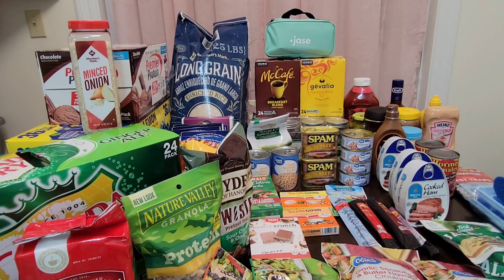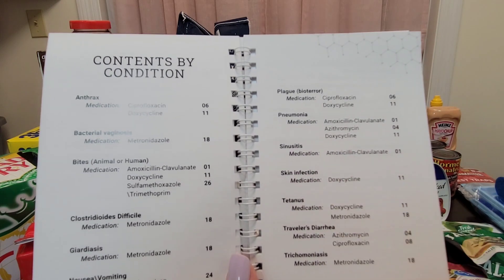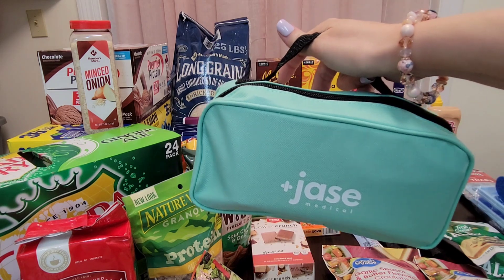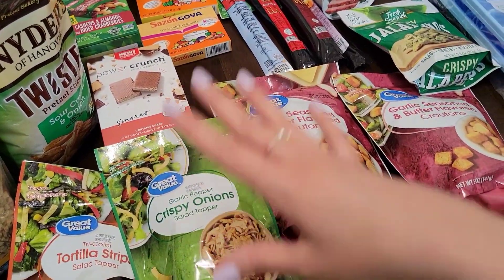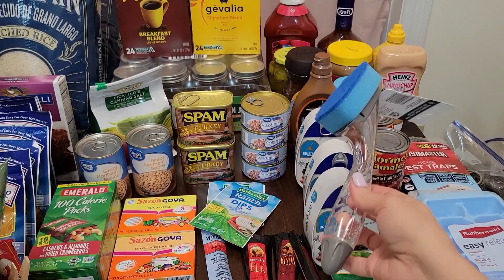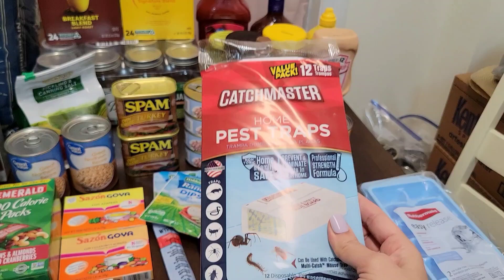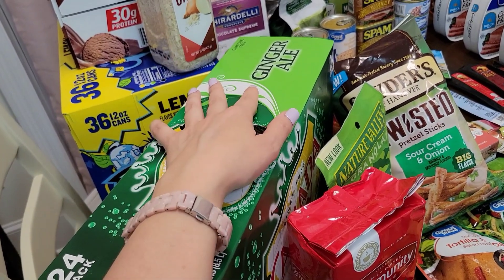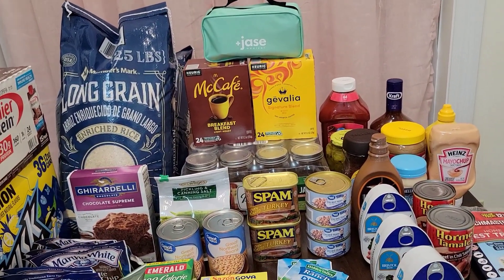Prepper Pantry Haul/Stock Up on Food Now! | Jase Medical Antibiotics | Emergency Preparedness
Hey everyone, here is today's haul from Walmart & Sam's Club. Trying to stock up and fill in any gaps I may have in the prepper pantry. I will have a video soon of me putting the rice into mylar bags into 5-gallon buckets. But if you are interested in how I do my mylar bags and buckets I do have a playlist you can find here in the meantime: ▶Long Term Food Storage PLAYLIST

I would truly appreciate it! My 2nd channel is a backup channel, but I will also be posting videos there as well to grow that channel.

Thank you to those who do!

🌼Updated Merch! Check out my updated Mama Bear Nation Merch website!
PLUS MUCH MORE ON SITE!

This video is about: Jase Medical, Walmart haul, antibiotics, Jase Case, emergency preparedness, prepper, prepping, preps, prepare, prepper pantry haul, ww3, grid down, shortages, stack it to the rafters, inflation, shortages, food shortages, 2022, mama bear prepper, mother prepper, keep your pantries stocked, shtf, prepared, the next great depression.